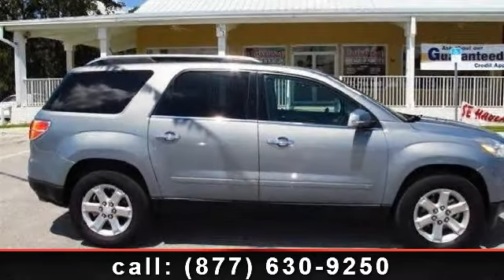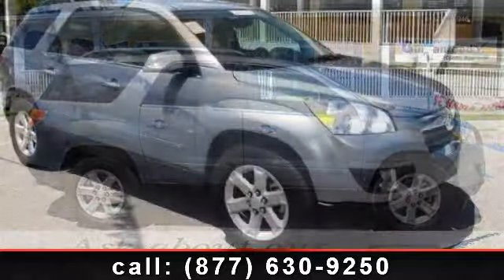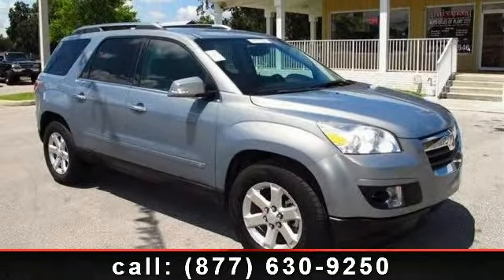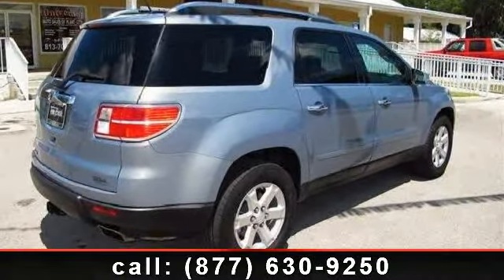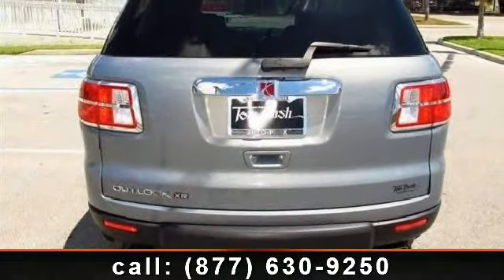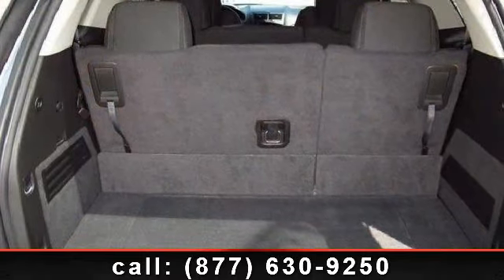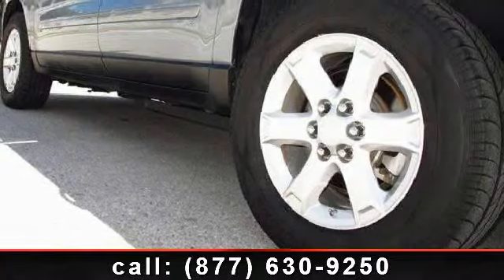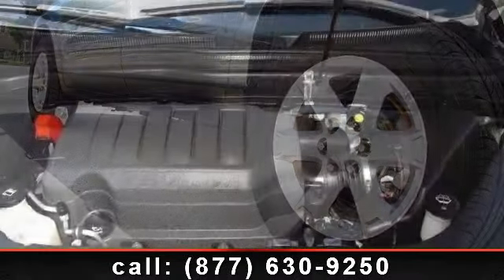2008 Saturn Outlook - Universal Auto 2 - Plant City, FL 33563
Universal Auto 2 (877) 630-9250